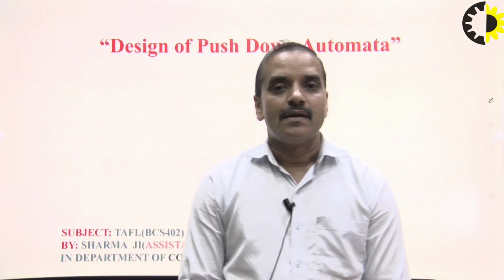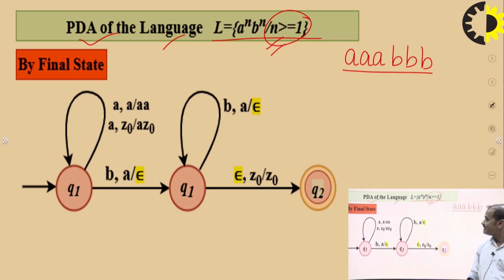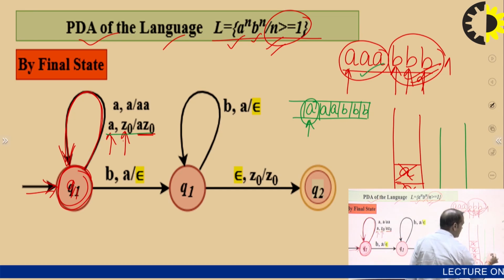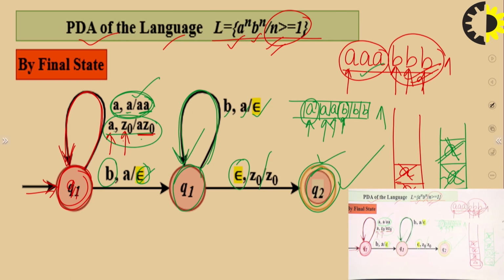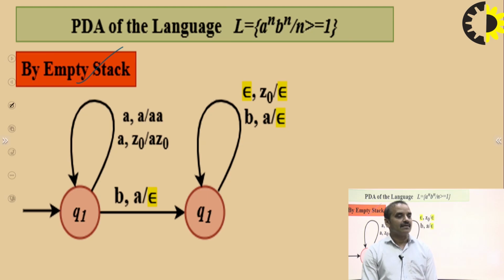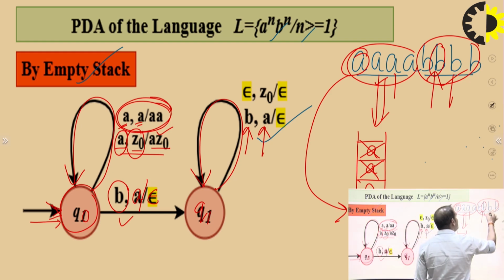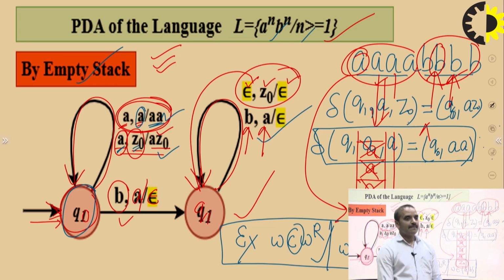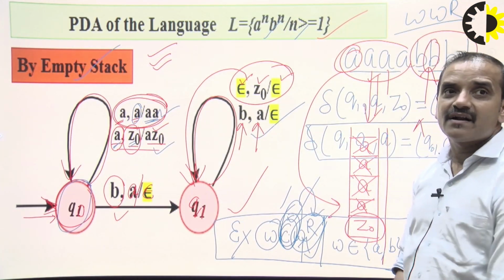DESIGN OF PDA | THEORY OF AUTOMATA AND FORMAL LANGUAGES | LECTURE 05 BY MR. SHARMA JI | AKGEC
Explore the Design of Pushdown Automata (PDA) in this fifth lecture of Theory of Automata and Formal Languages by Mr. Sharma Ji at AKGEC. This lecture covers the concepts, design techniques, and examples of PDA, helping students understand how PDAs are used to recognize context-free languages and their applications in computer science.

Topics Covered:

Design Techniques for PDA